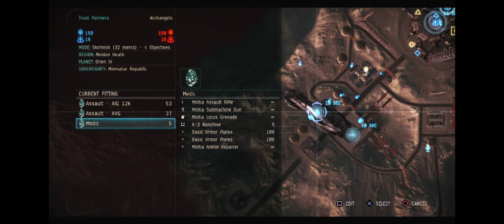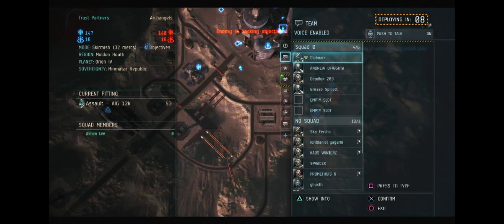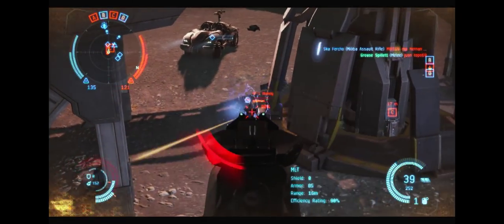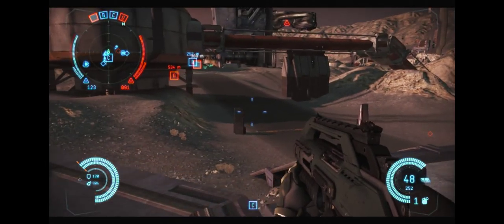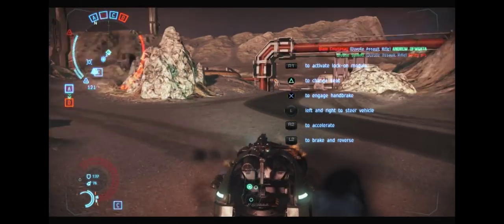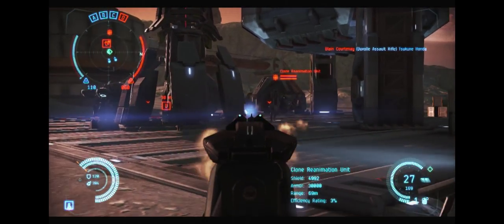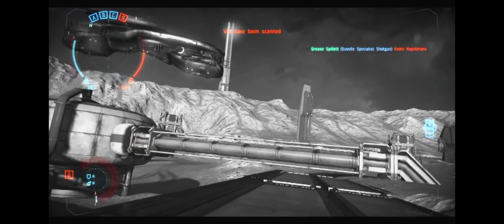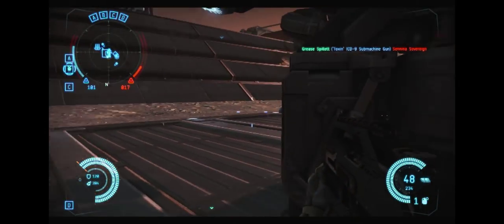Learning Dust 514 Ep 2: Gallente Starter Fit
Learning Dust is a series designed to expose the new player to a variety of dropsuit fittings, tactics and strategies. Today I use a low skill point character to play in a Gallente Starter Fit.